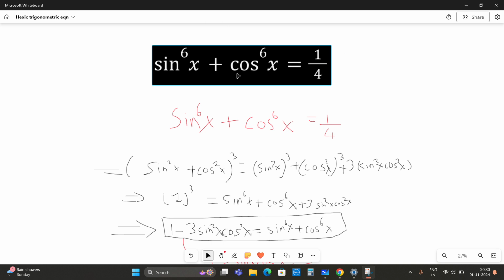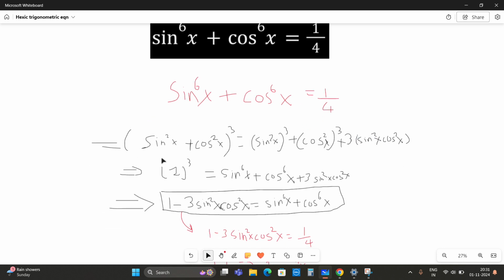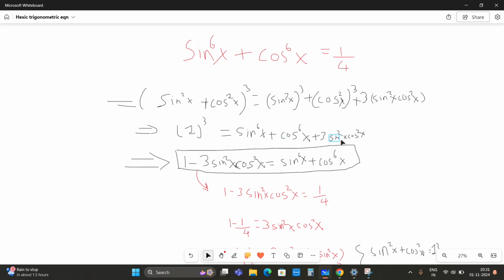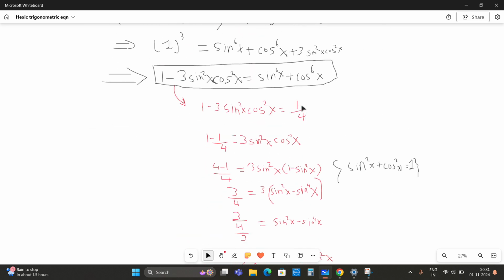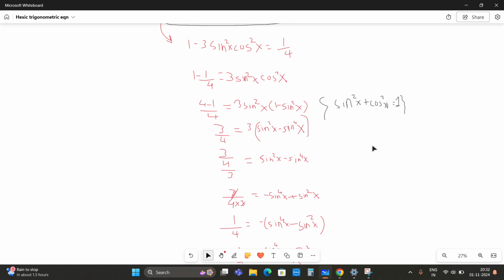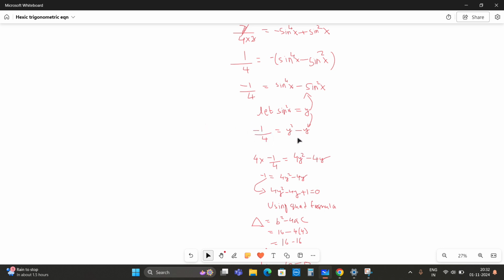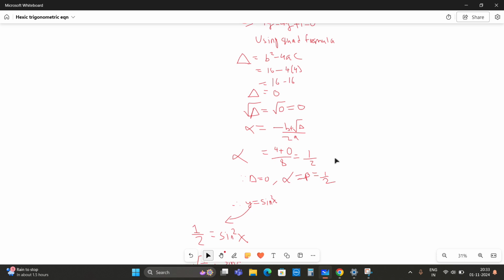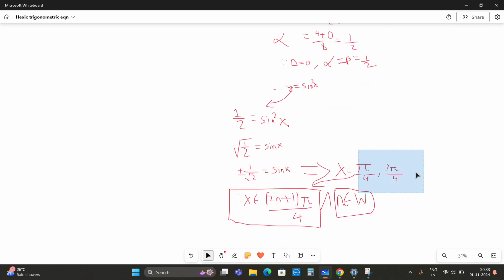A Hexic Trigonometric equation must try!!!!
question credits to @SyberMath